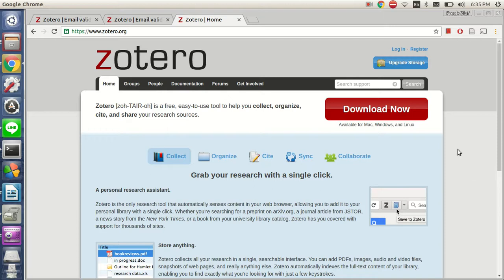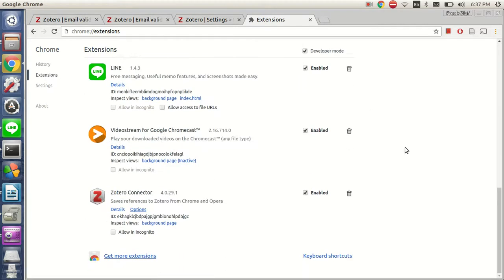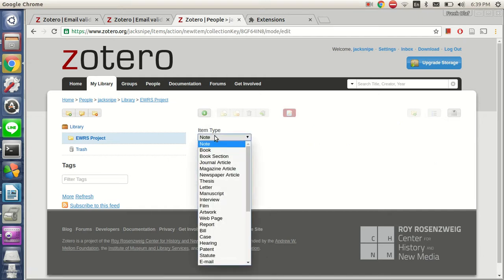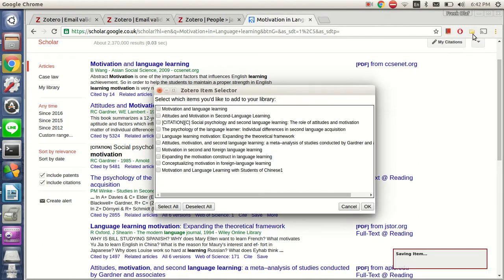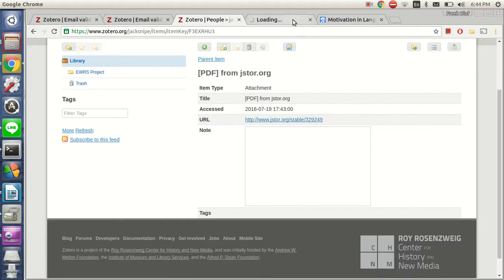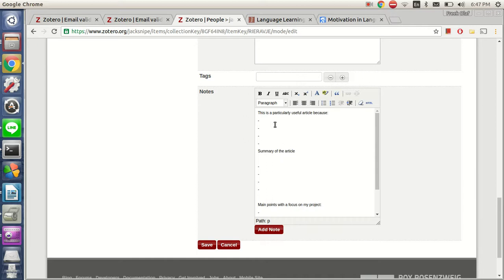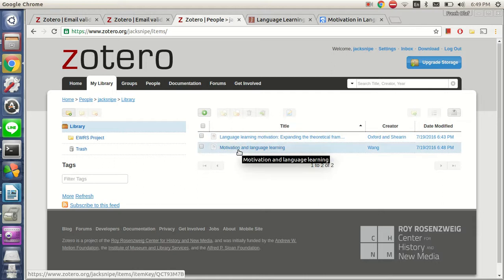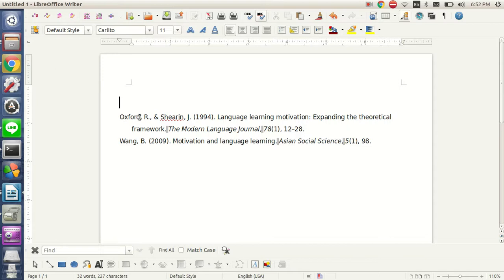How to use Zotero for your research project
This is a brief show and tell on how to use Zotero, the Chrome Plugin for Google Scholar and how to generate a works cited.